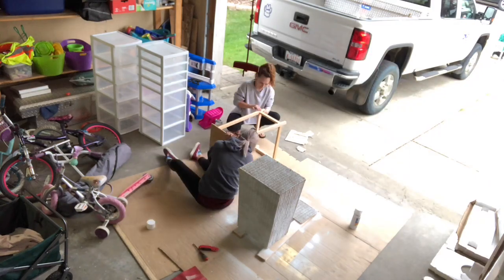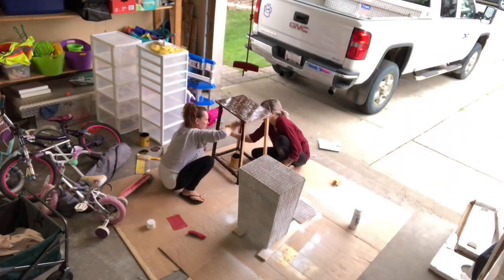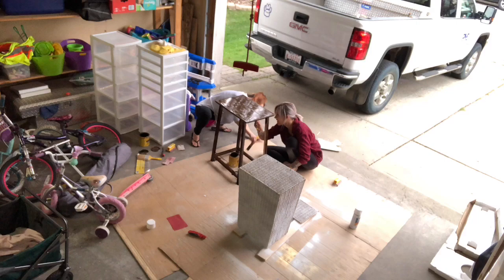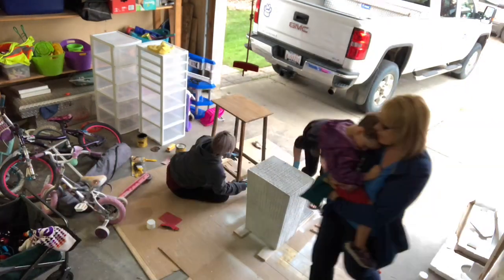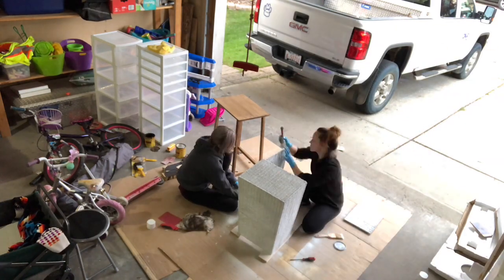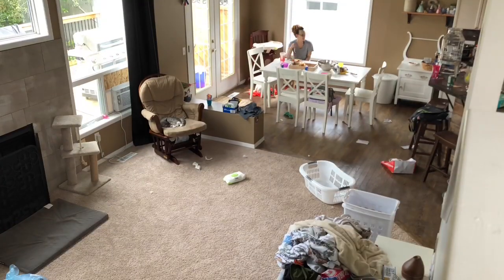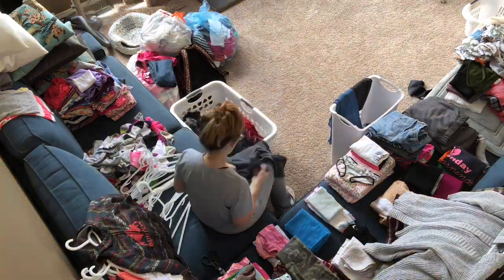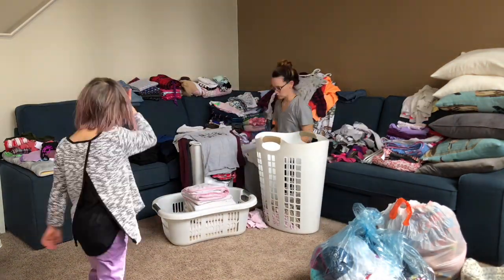DIY wicker cabinet//laundry day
Hey guys,
So today’s video is just a time lapse of me diy a cabinet that my mother in law gave me. And just a catch up on laundry before our first day back to school! Hope you enjoy.